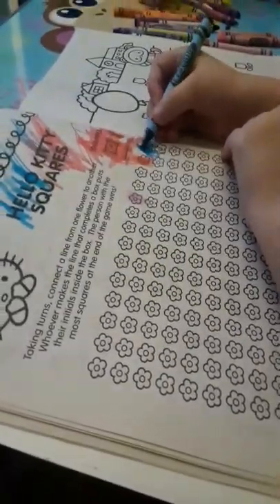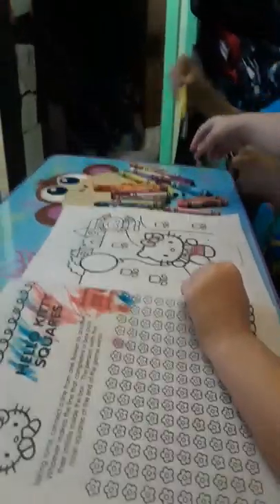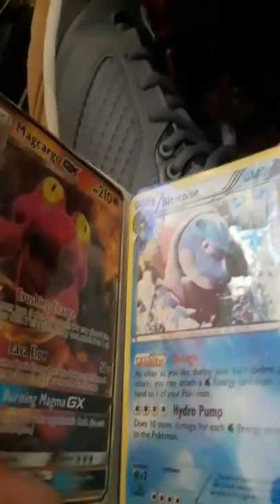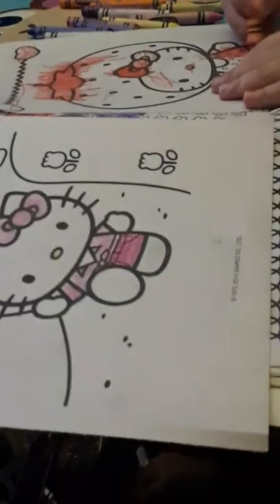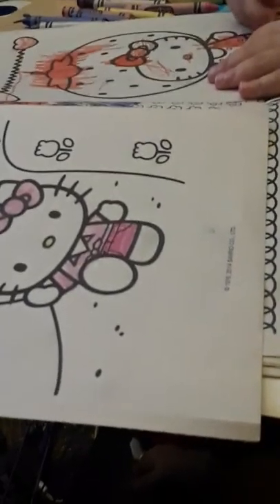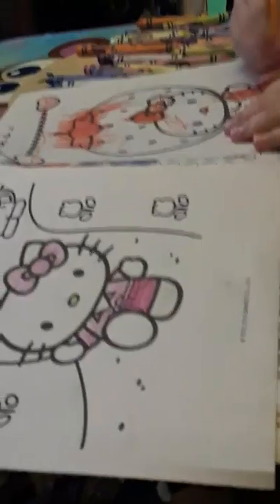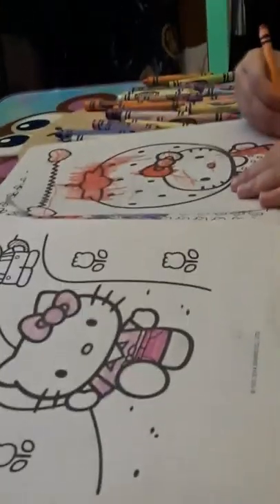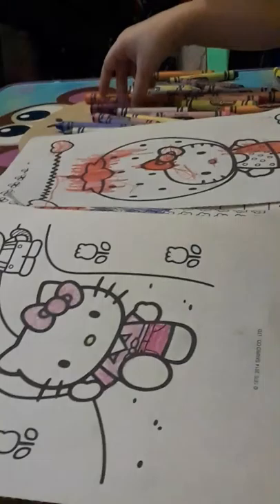March 11, 2019